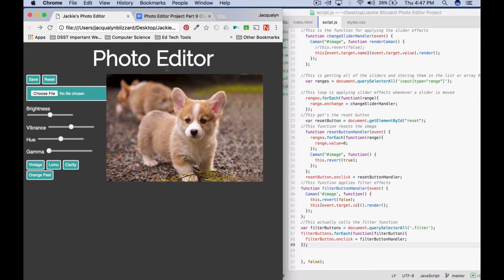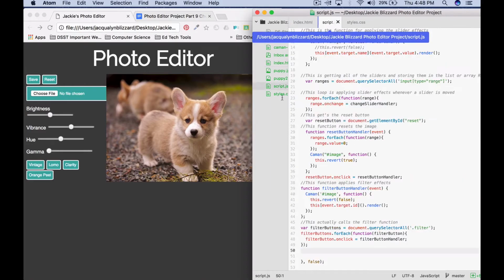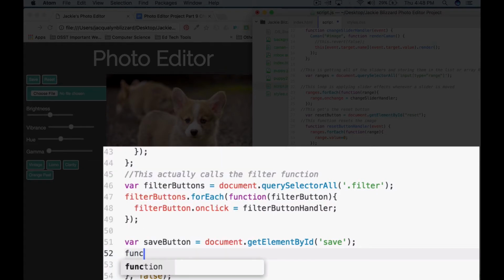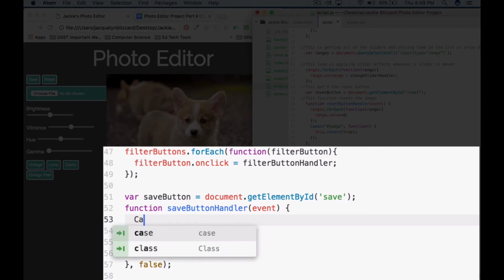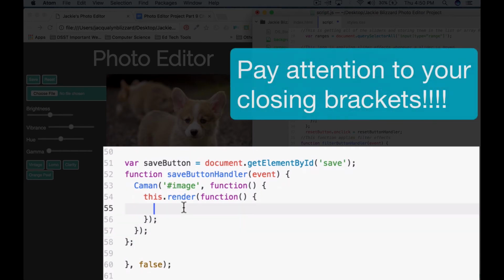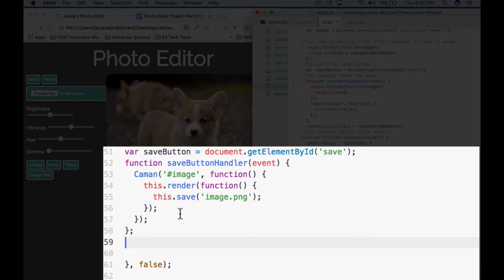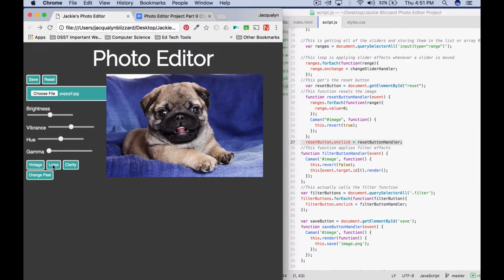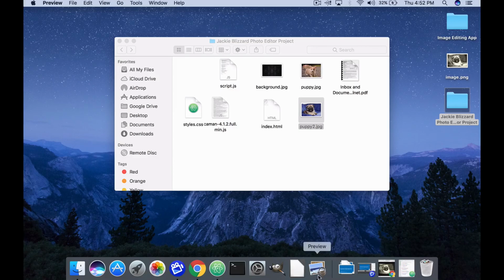Photo Editor Web App Part 9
In this tutorial you will learn how to program the save button to save an edited image with your web app using variables, functions, and events.